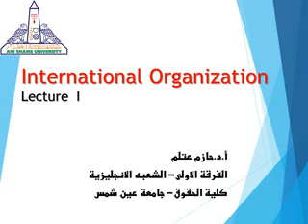International Organization المحاضرة الاولى أ.د.حازم عتلم الفرقة الاولى- الشعبة الانجليزيةكلية الحقوق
مادة International Organization
المحاضرة الاولى
أ.د.حازم عتلم
الفرقة الاولى- الشعبة الانجليزية
كلية الحقوق -جامعة عين شمس